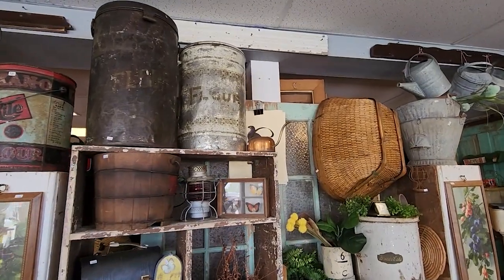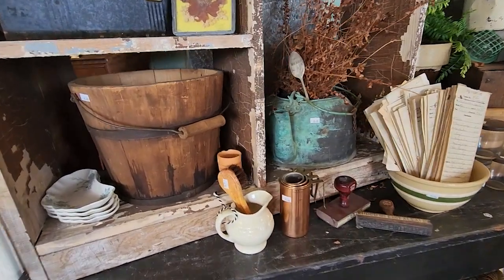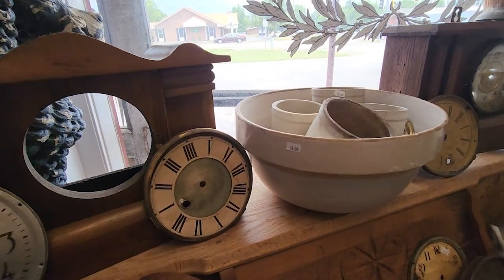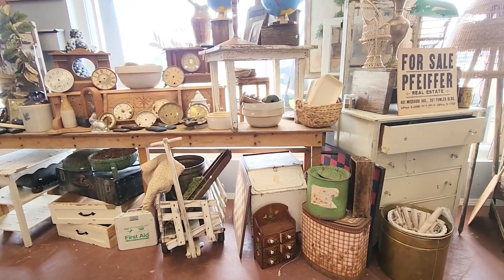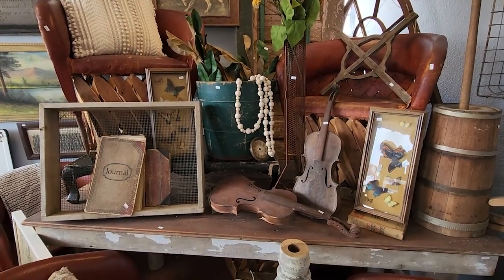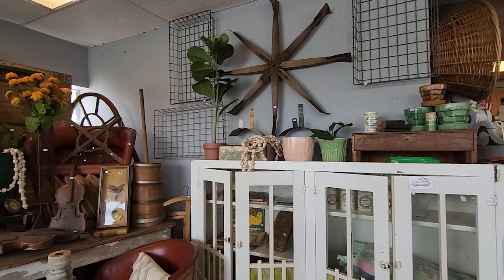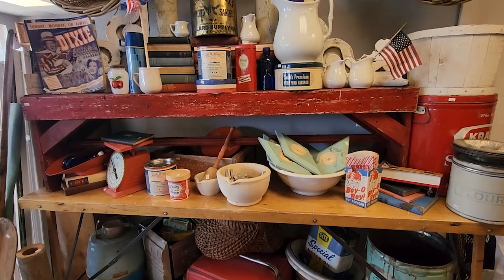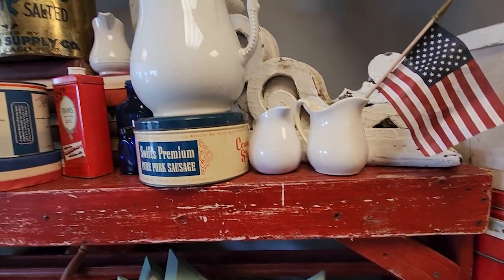Antique Shop With Me | Beautiful Vintage Displays | Order Antiques Online | Amazing Old Collections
Hi everyone! Today I'm shopping at The Purple Ottoman in Bethalto, IL.  This shop is one of my absolute favorites in my area.  I'm sure you are going to love looking through all of these vintage decorations.  I love to hear what antiques are your favorite!  Make sure you check out The Purple Ottoman on Etsy where you can order vintage decor to be shipped to you!

The Purple Ottoman
401 W BETHATLO DR BETHALTO IL 62010
***Brandy's shop is open occasionally.  Check her Facebook for hours.  She also does several shows throughout the year!***

The Purple Ottoman on Etsy

MY CRAFTING MUST-HAVES:
Archival Permanent Black Ink Pad
3-pack Blue Painter's Tape
100 Make-up sponges (for stenciling)